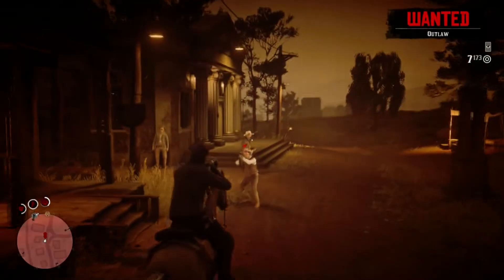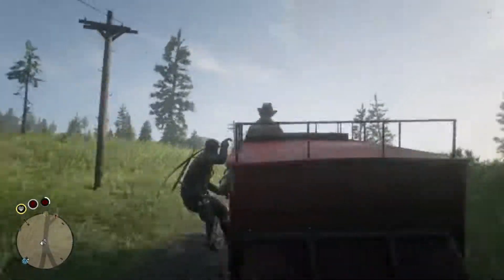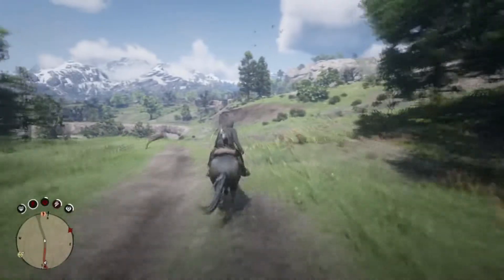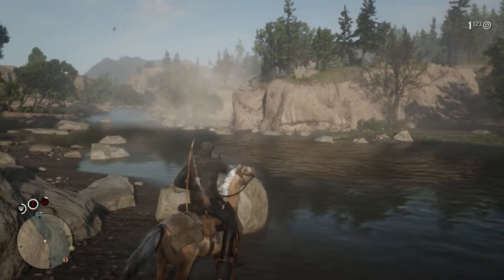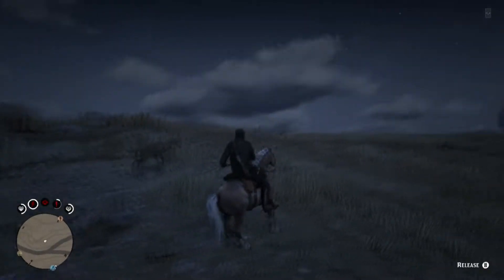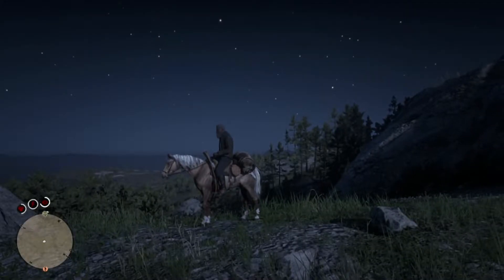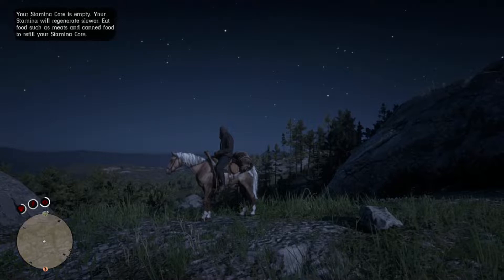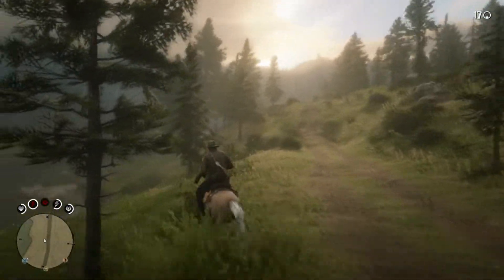8 THINGS I bet you didn't know how to do in RDR2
Whats up youtube your boy back again with another daily upload !! Hope this one Give u guys some Tricks for next time you smashing it on RED DEAD REDEMPTION 2.

UK ROADMAN Wannabe goes CRAZY playing NEW Red Dead GAME MODE ONLINE
ARE YOU TO OLD TO